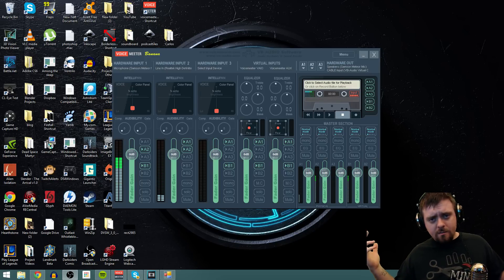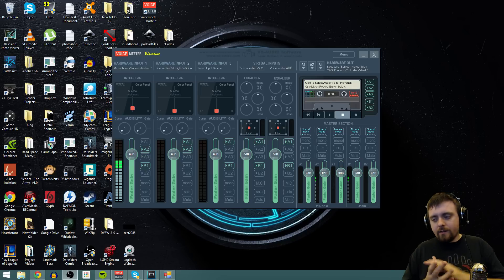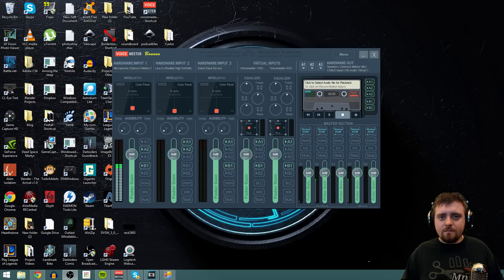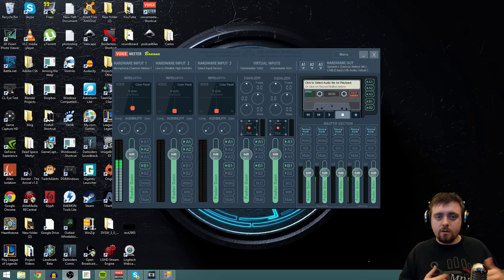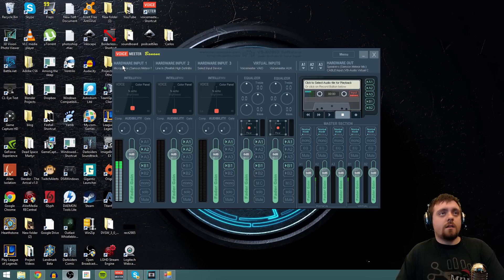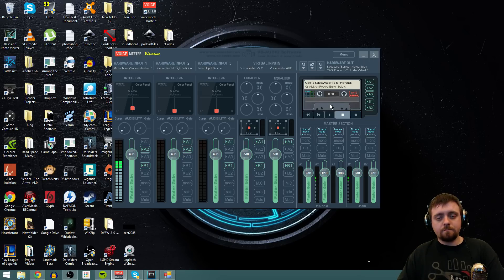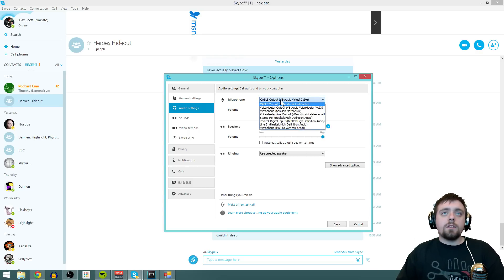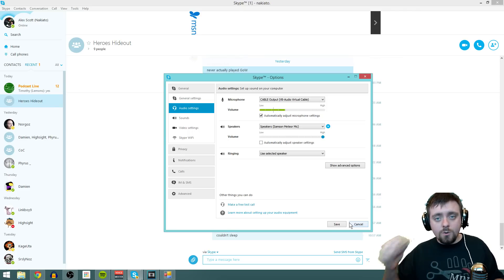How to use a soundboard with Skype using Voice Meeter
I did a ton of searching around and had a hard time finding this. This is the easiest way I've found to connect a soundboard to your computer. You just need a phone, aux cable, a virtual audio cable, and Voice Meeter Banana. You can also substitute the phone for a laptop or game console.